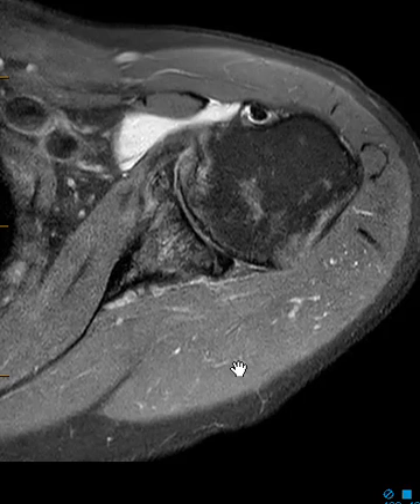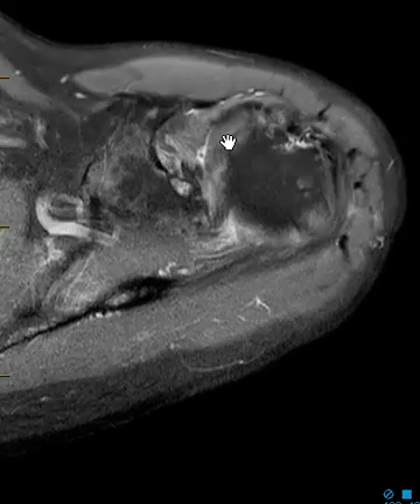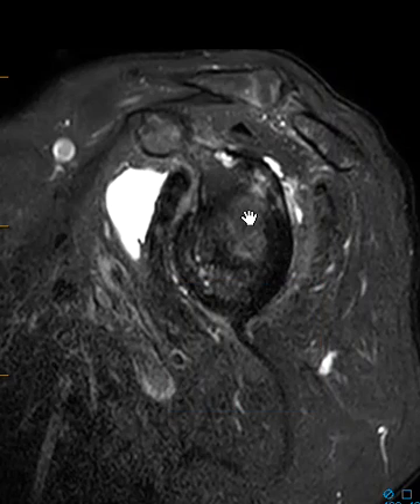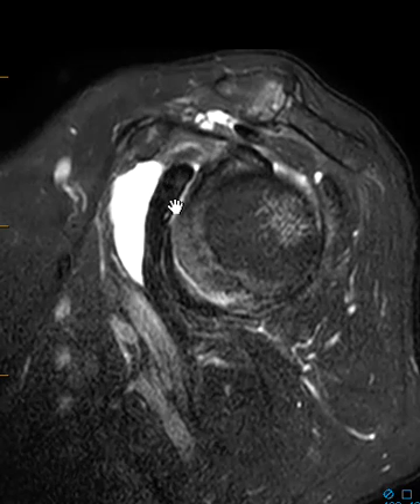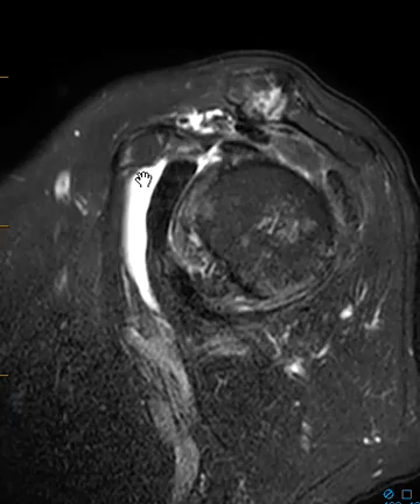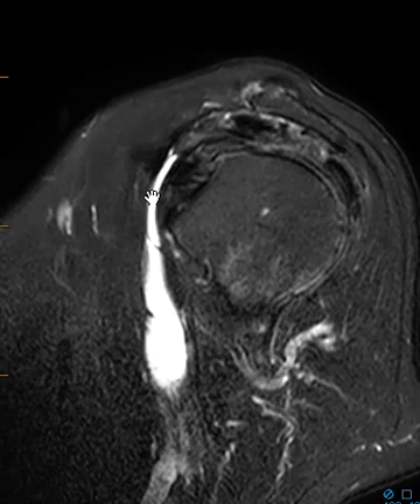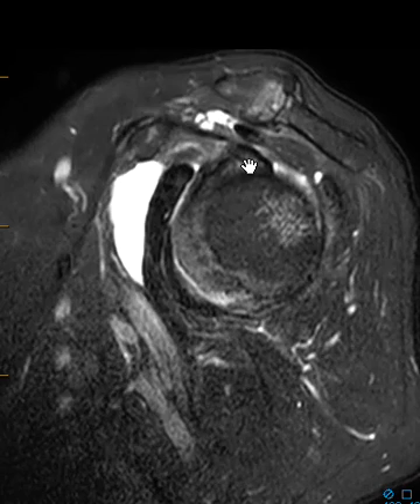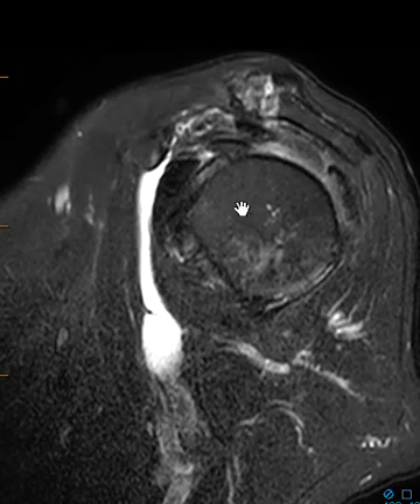Subcoracoid bursitis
An example of an inflamed, distended bursa anterior to the shoulder joint, named the subcoracoid bursa.